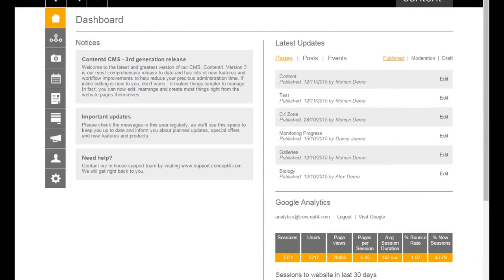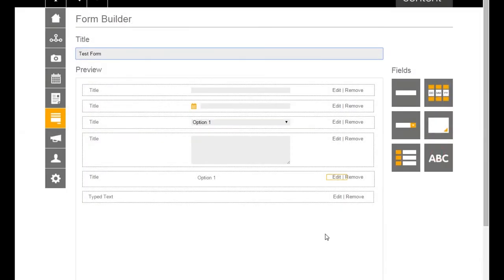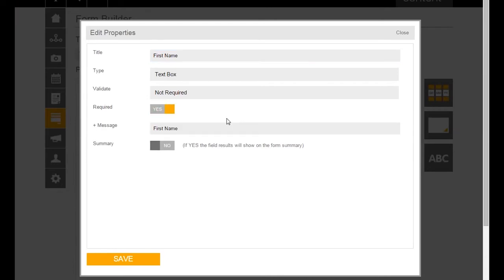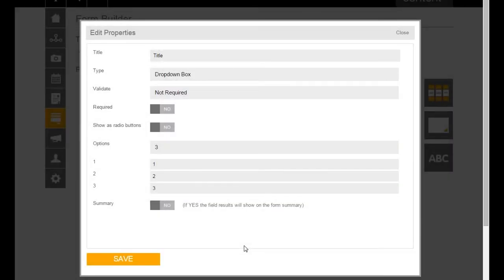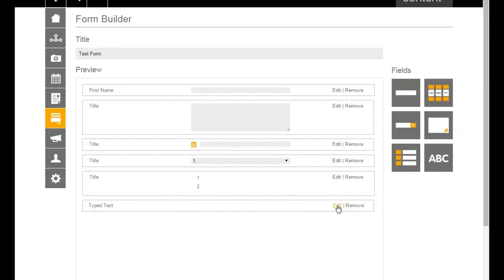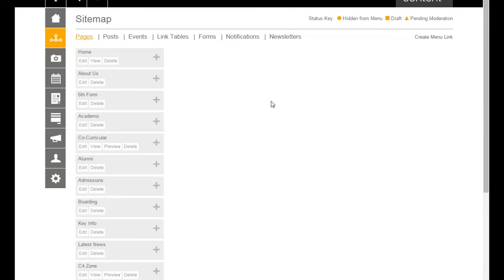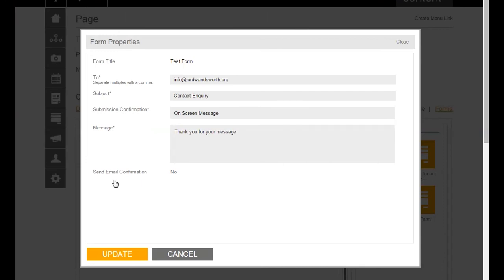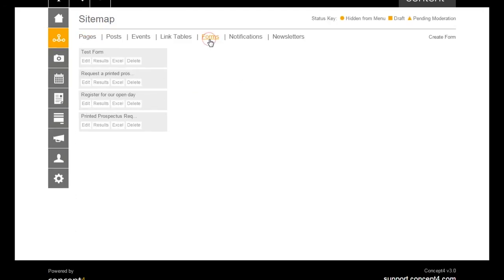How to create a form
This video goes through the steps required to create a form in the content4 system